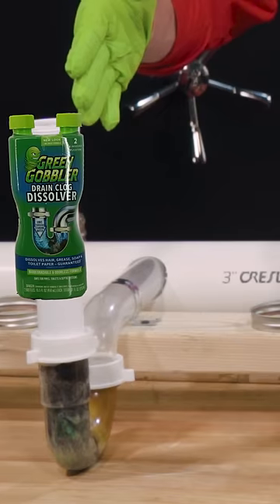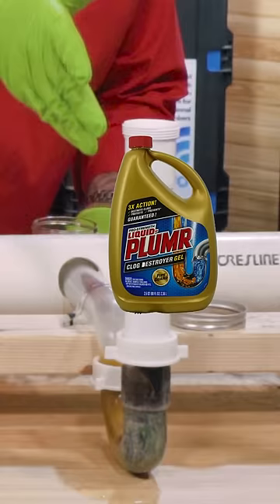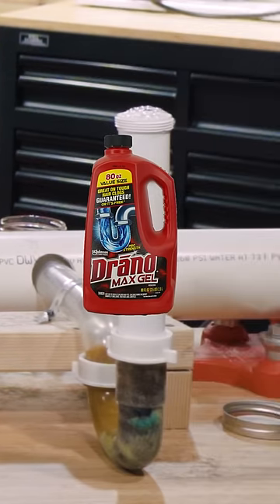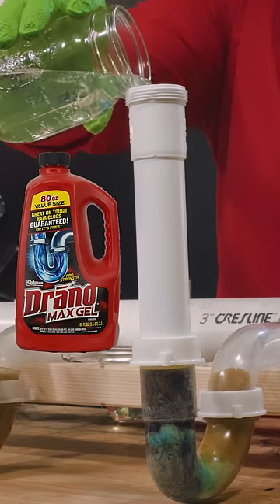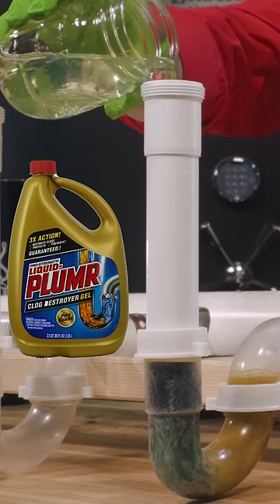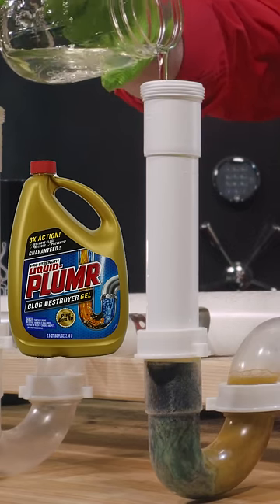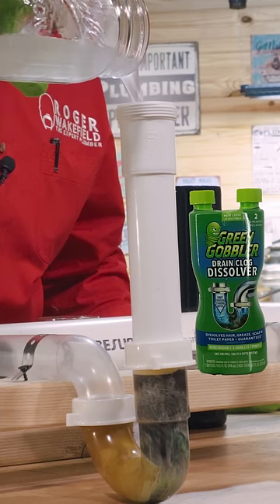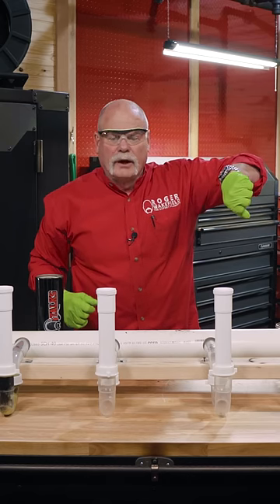Here's A Drain Cleaner That REALLY Works